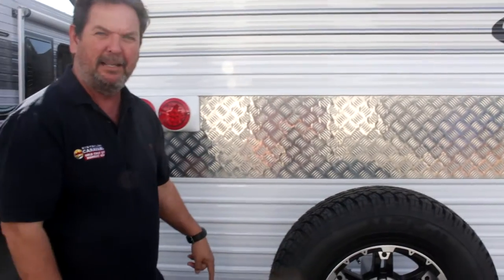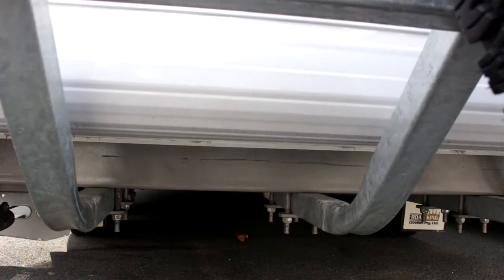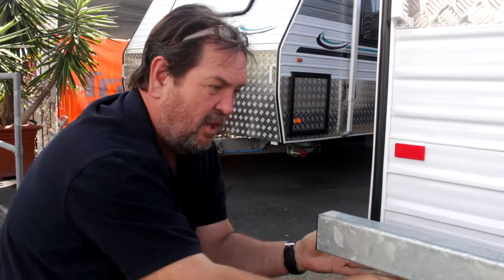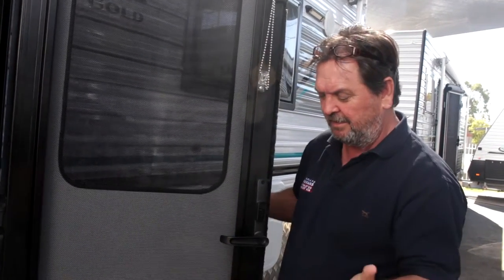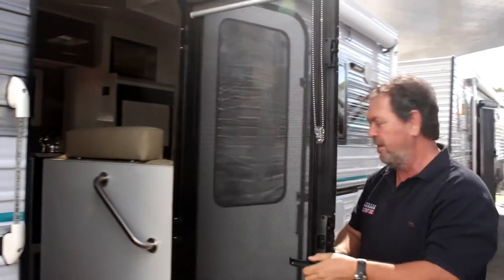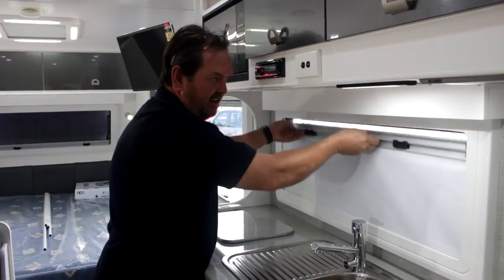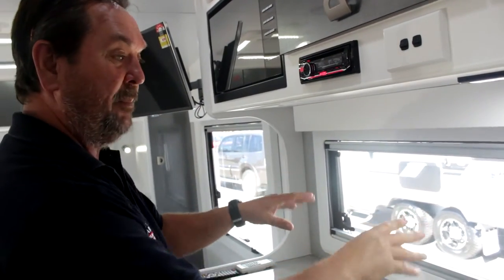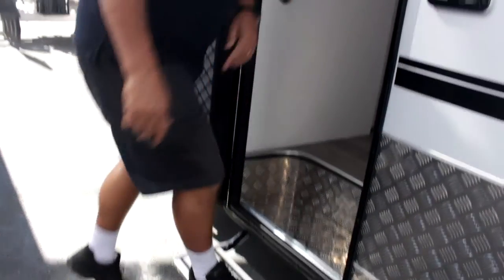Helpful Handy Caravanning Hints Part 5: Bits and Pieces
Karl goes through some handy hints on odds and ends.